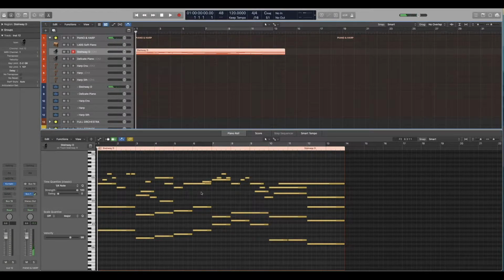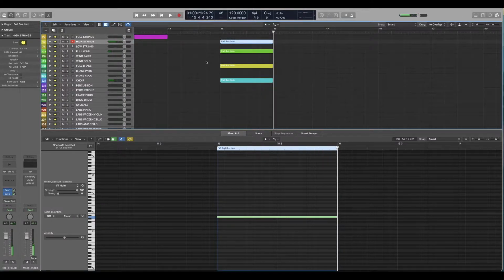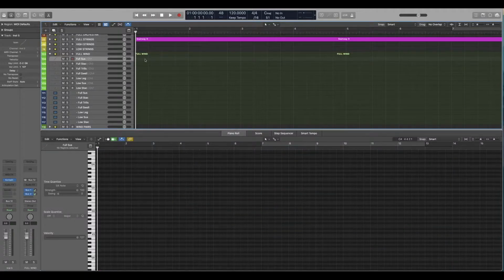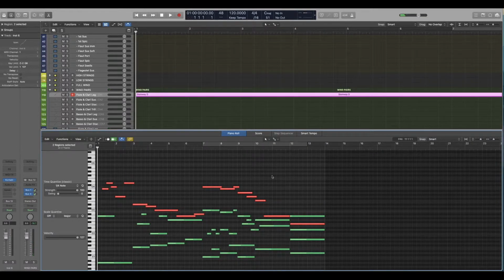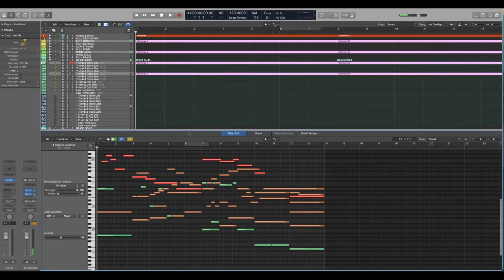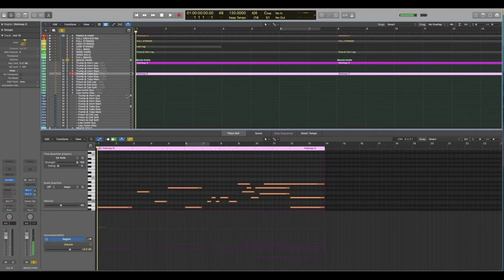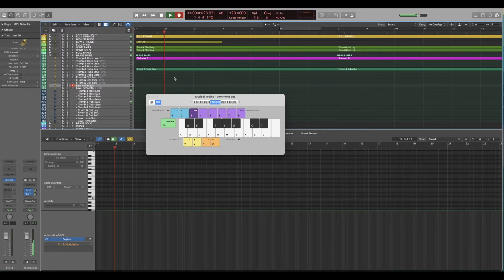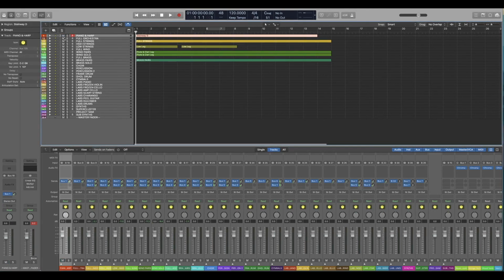EP.2 | Composing More Complex Music Without Music Theory | Logic Pro X Tutorial | With MIDI Download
Part 2 of 3 for my tutorial sessions on making more complex music without using/knowing music theory. This session covers the basics of orchestration and using more instruments